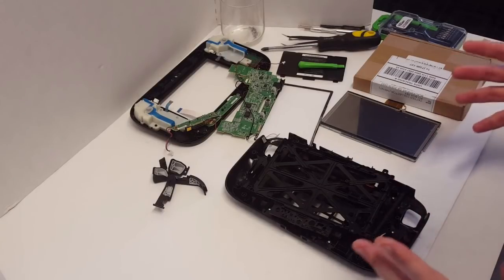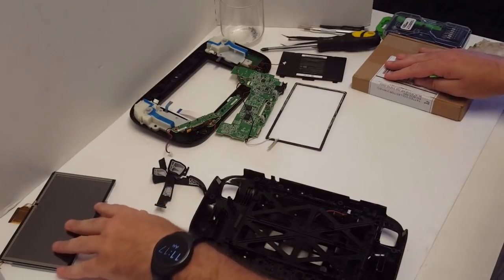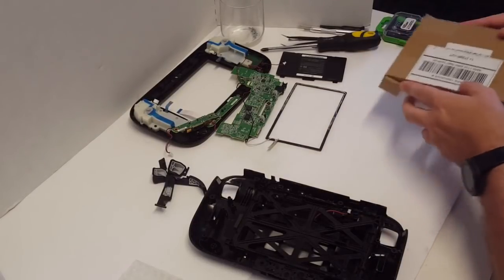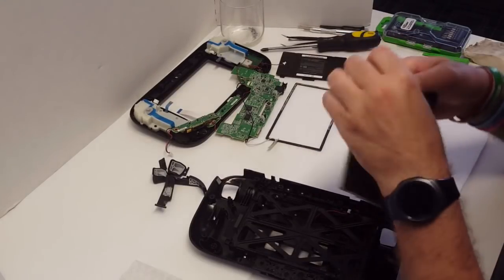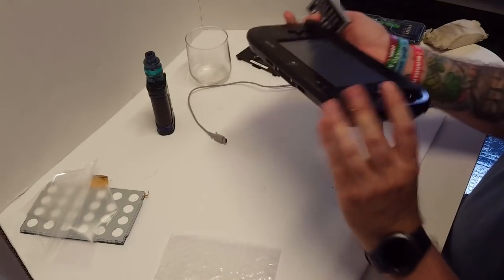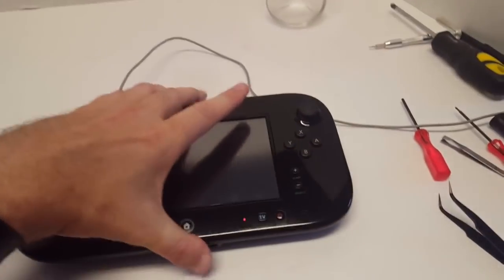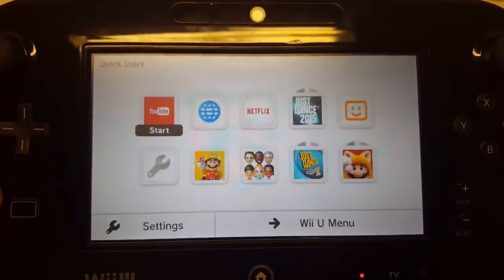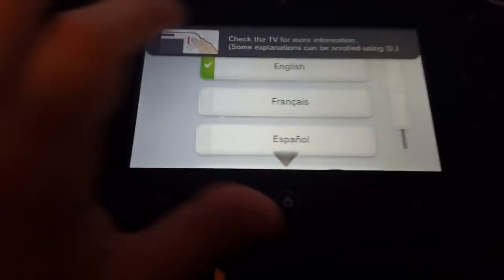Wii U Gamepad Repair! - Let's Fix It